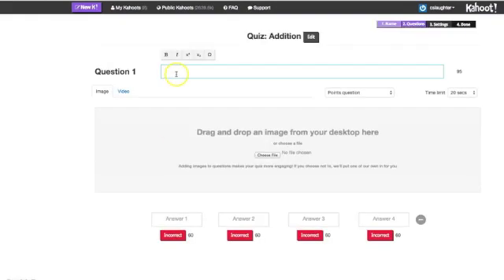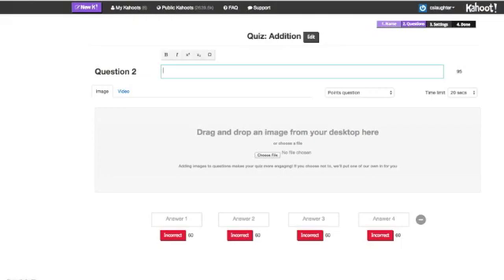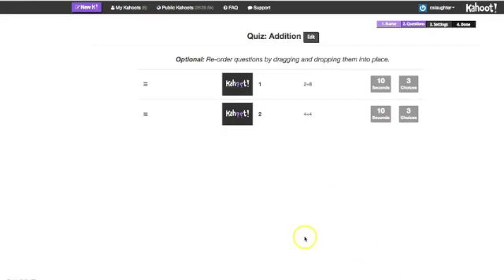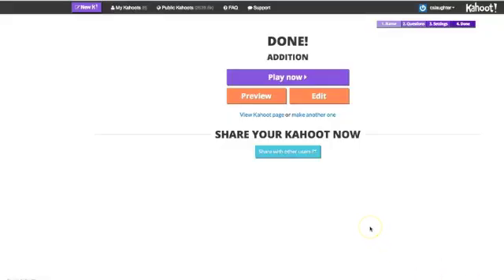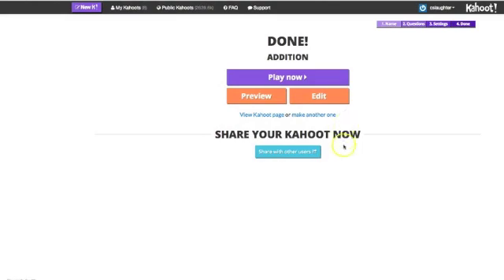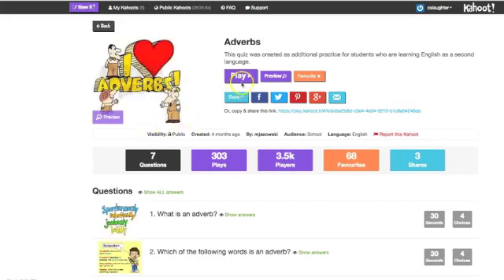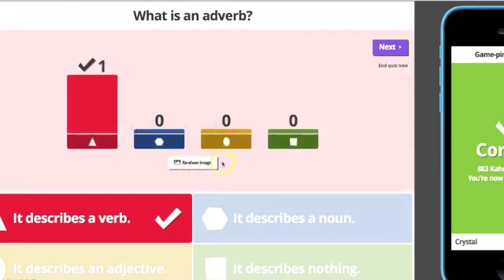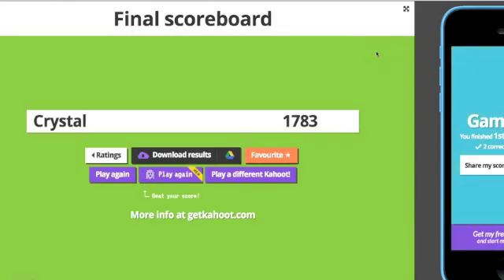kahoot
Using Kahoot in the Classroom